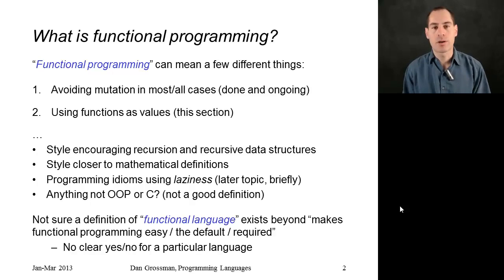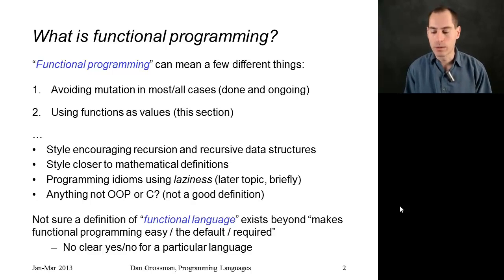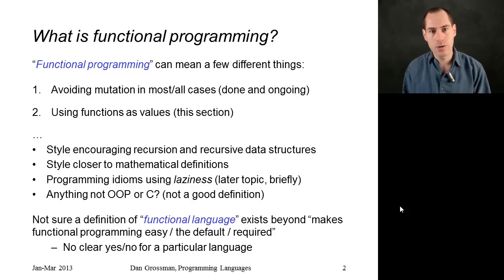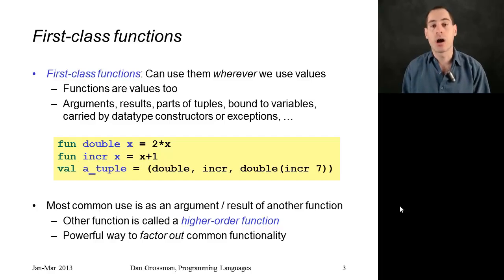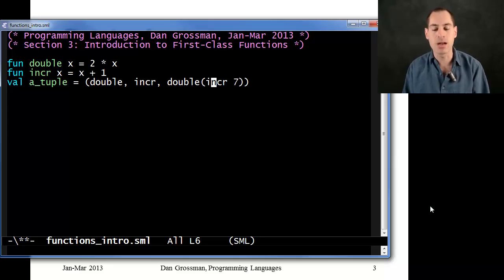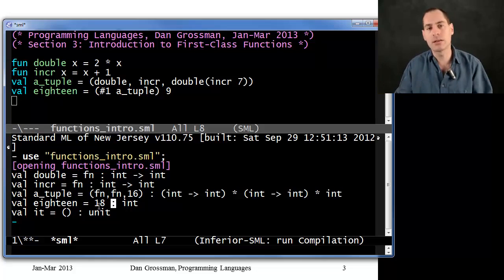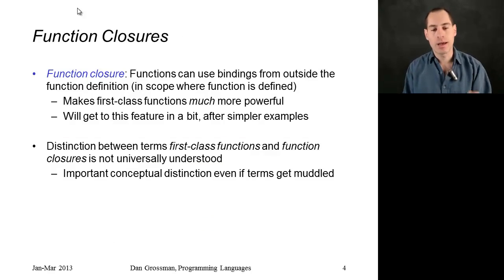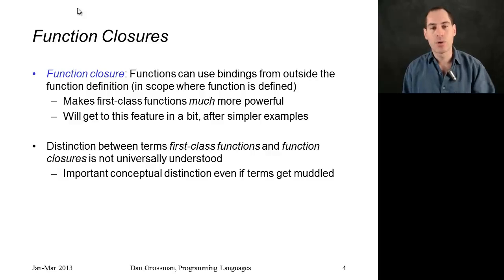Introduction to First-Class Functions - Programming Languages, Part A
This course is an introduction to the basic concepts of programming languages, with a strong emphasis on functional programming. The course uses the languages ML, Racket, and Ruby as vehicles for teaching the concepts, but the real intent is to teach enough about how any language “fits together” to make you more effective programming in any language -- and in learning new ones.

The course assumes some prior experience with programming, as described in more detail in the first module.

The course is divided into three Coursera courses: Part A, Part B, and Part C.  As explained in more detail in the first module of Part A, the overall course is a substantial amount of challenging material, so the three-part format provides two intermediate milestones and opportunities for a pause before continuing.  The three parts are designed to be completed in order and set up to motivate you to continue through to the end of Part C.  The three parts are not quite equal in length: Part A is almost as substantial as Part B and Part C combined.

Week 1 of Part A has a more detailed list of topics for all three parts of the course, but it is expected that most course participants will not (yet!) know what all these topics mean.
Recursion, Higher-Order Function, Pattern Matching, Functional Programming
Very interesting course! Superb teaching and homework assignments. If you are interested in functional programming or in programming languages in general, this should be one of the must take MOOCs,An excellent course! Make sure you really have enough time to take this course. There are a lot of videos, but they worth watching. I'd recommend this course to everyone involved in programming.
This section is all about higher-order functions -- the feature that gives functional programming much of its expressiveness and elegance -- and its name!  As usual, the first reading below introduces you to the section, but it will make more sense once you dive in to the lectures.